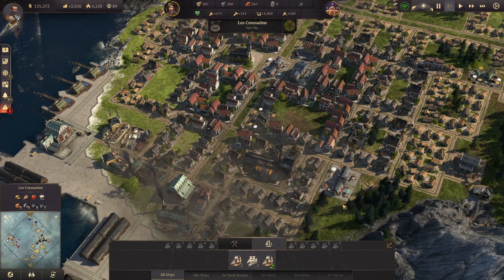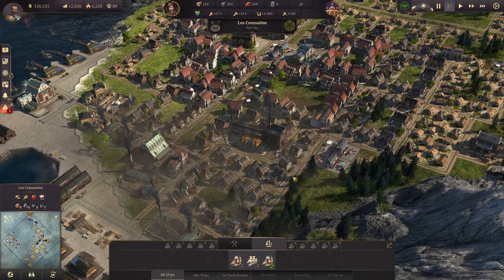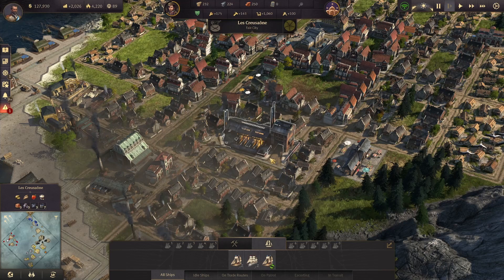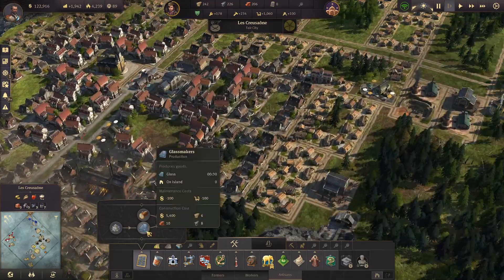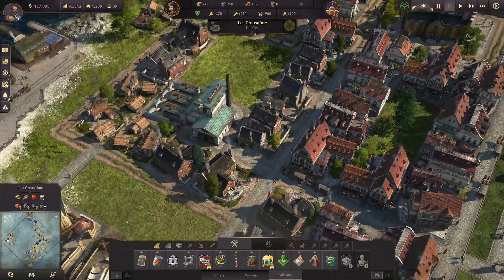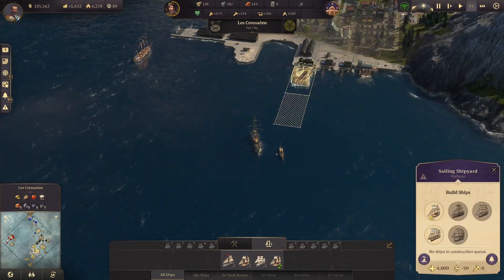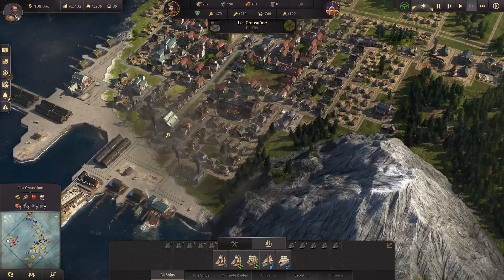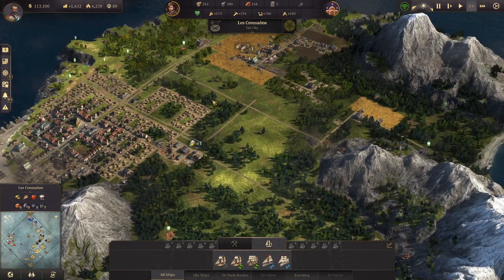WAR WITH THE PIRA-... NEVERMIND - Let's Play Anno 1800 - The No Crown Falls Series Episode 4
Join me on a new let's play for Anno 1800 Season 3! From the basics of the Old World and New World, to using Crown Falls in a unique way, and saying NO to Ketema in the Land of Lions... we'll be exploring all of the current DLCs and preparing ourselves for HIGH LIFE coming later this year! A beauty building series focused on making Anno looking the best it can be and teaching you tips and tricks along the way.

BEST Map Seed Ever imo:
Island Arc 9333  - All map settings on normal with all traders/pirates